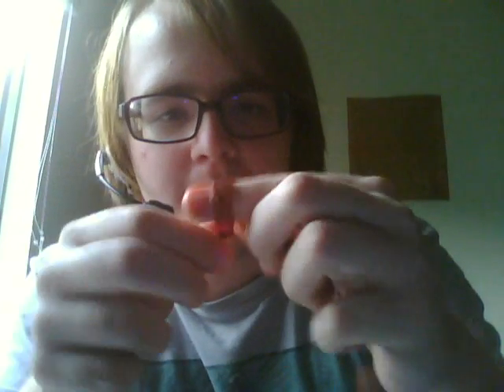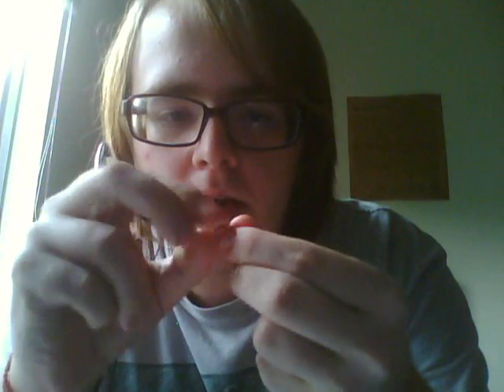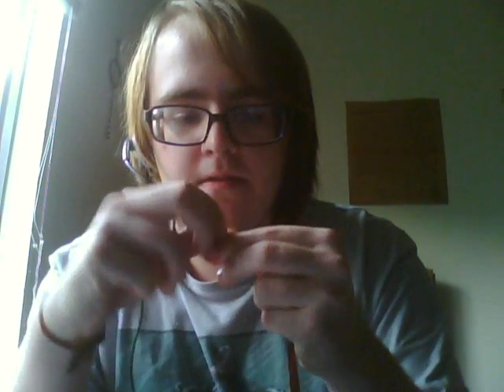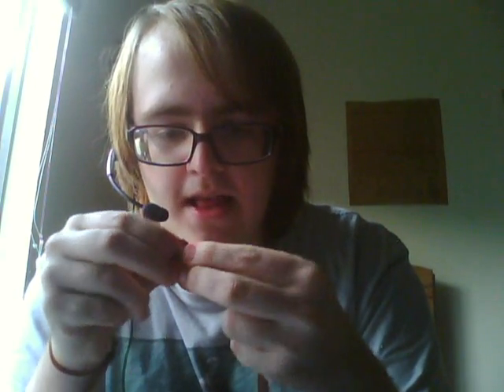Cord Magick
This is a small video on cord magick, common magick among Witches. All you will need to perform this is simply a cord of whatever color to fit your intent, and yourself. At the following website you will find instructions and a diagram as to how to tie the knots.

"By knot one, this spells begun
By knot two, it cometh true
By knot three, so mote it be
By knot four, this power I store
By knot five, this spells alive
By knot six, this spell I fix
By knot seven, events I'll leaven
By knot eight, it will be fate
By knot nine, whats done is mine"